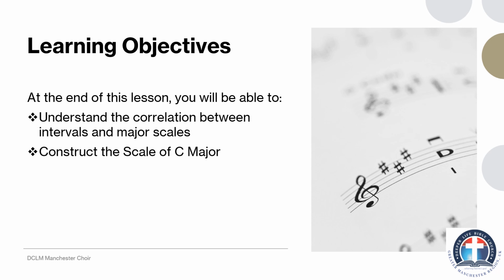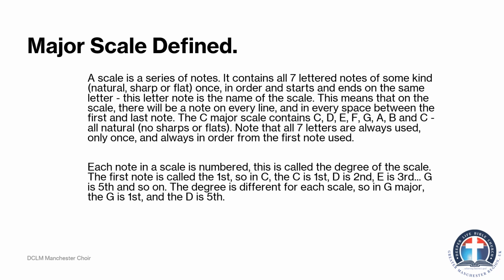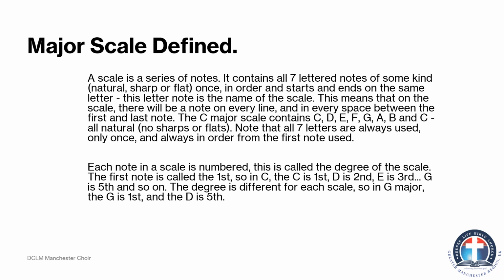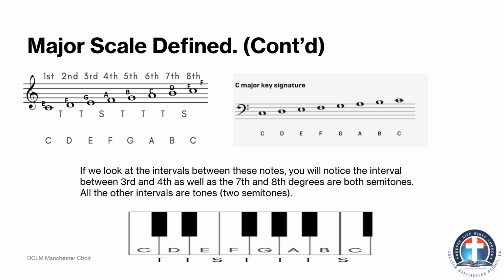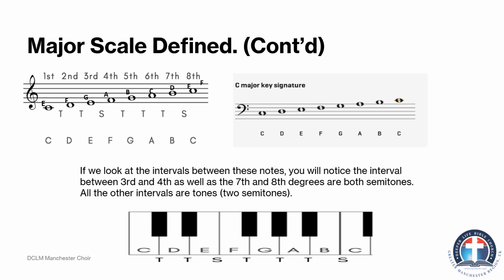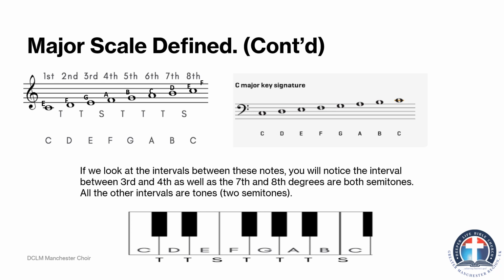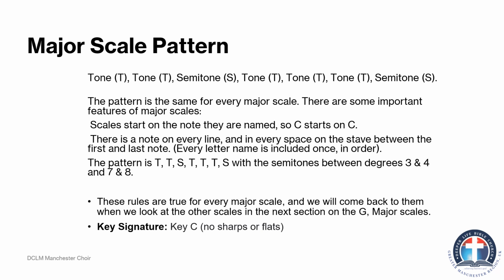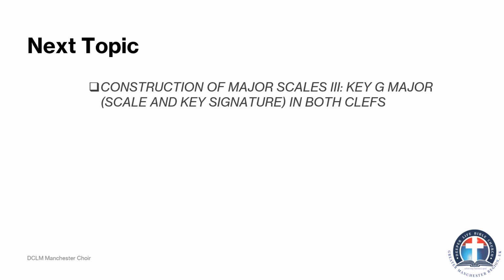ABRSM Lessons 13: Construction of Major Scales II Key C Major in Both Clefs